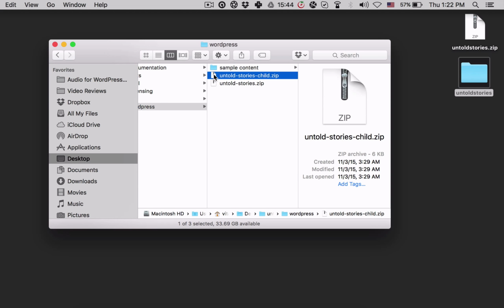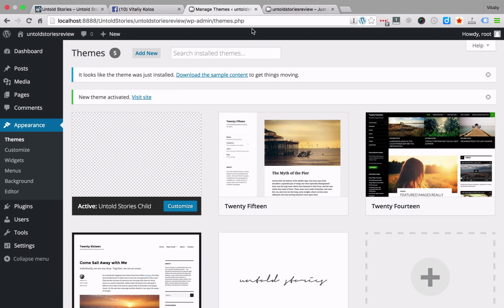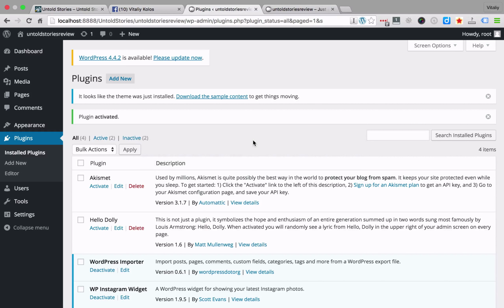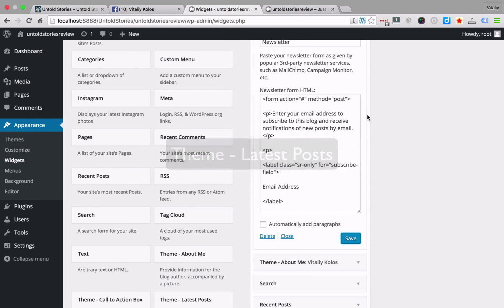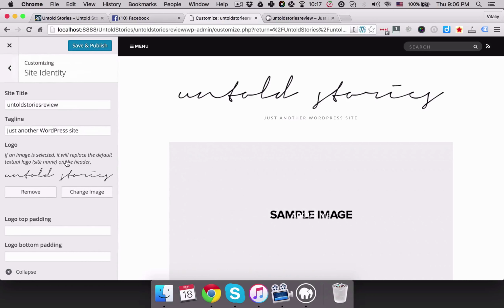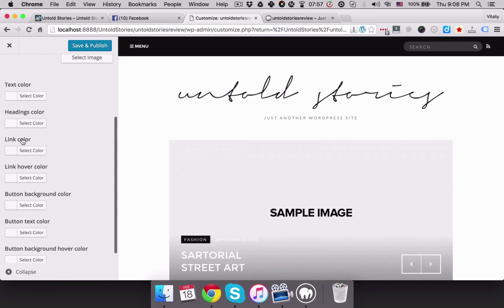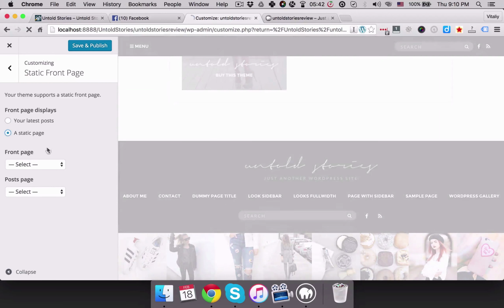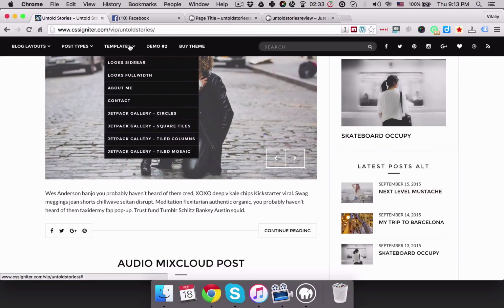Fashion Blog Theme – Untold Stories - WebDesy.com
In this video, you’ll get to know how to install and use the premium blogging WordPress theme called Fashion Blog Theme - Untold Stories.

The channel is all about making SEO visual. There's are lots of SEOs or inbound marketers out there who are having a hard time figuring out how to build or earn links for their respected sites. This channel will make it obvious and easy to follow.